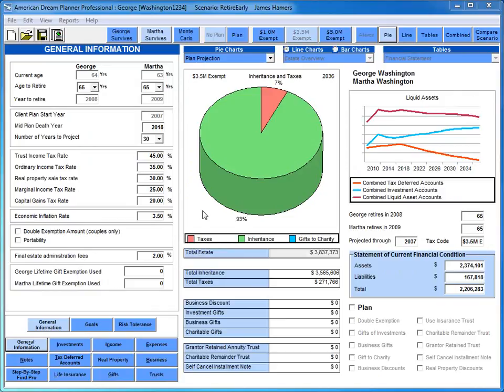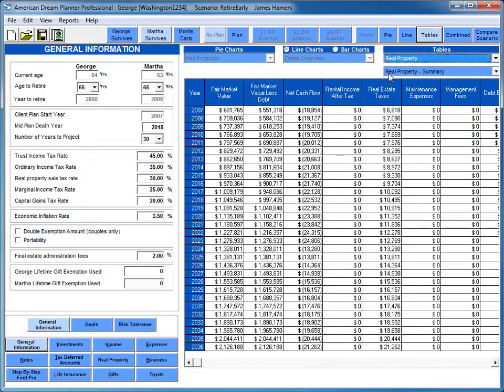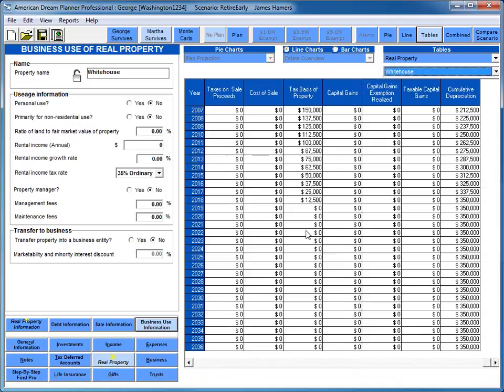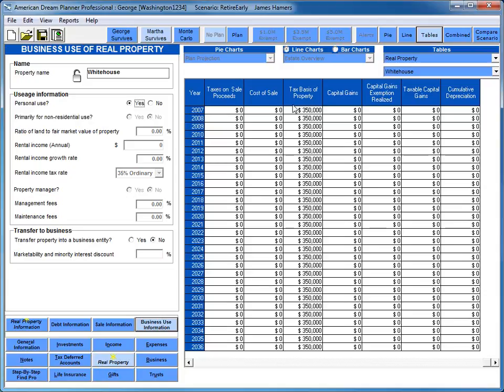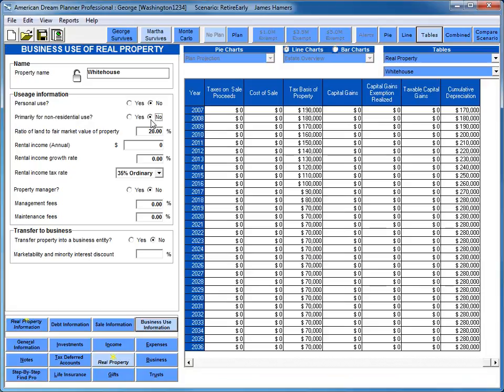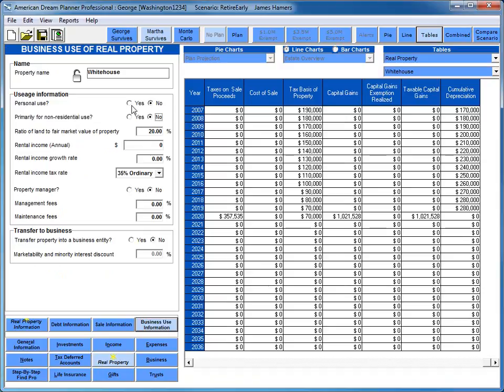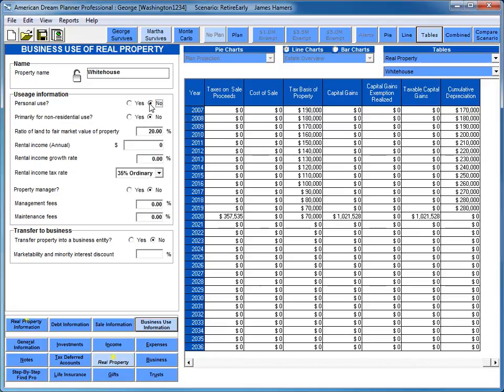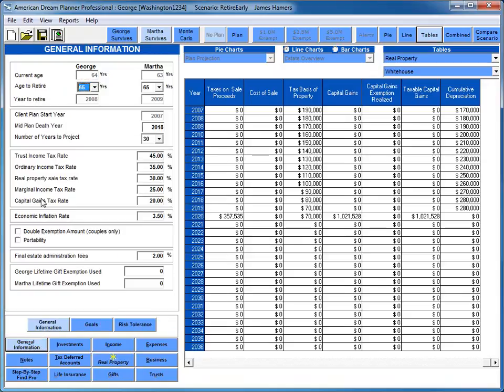Real Property Depreciation